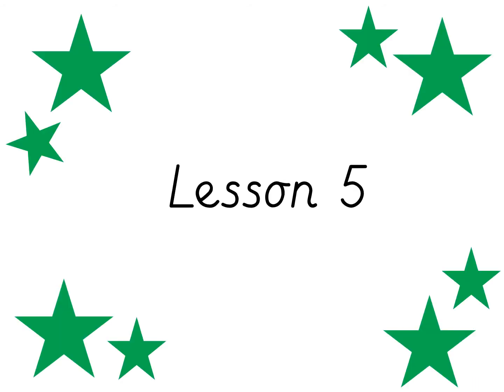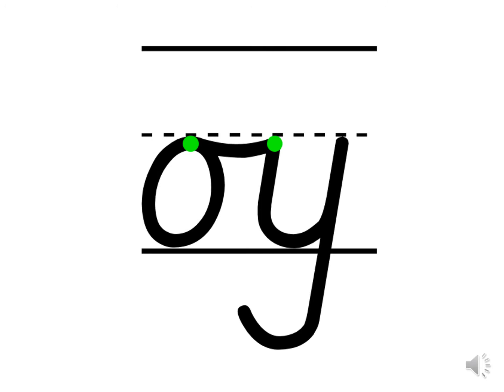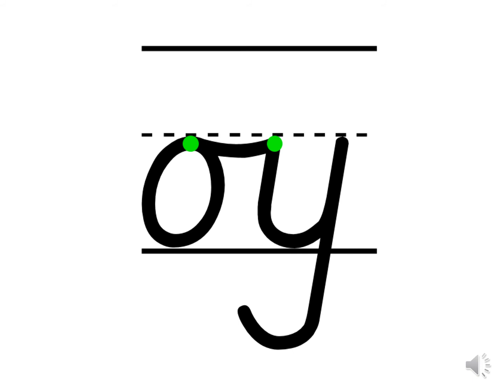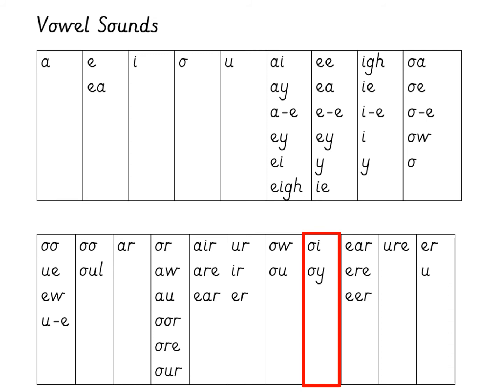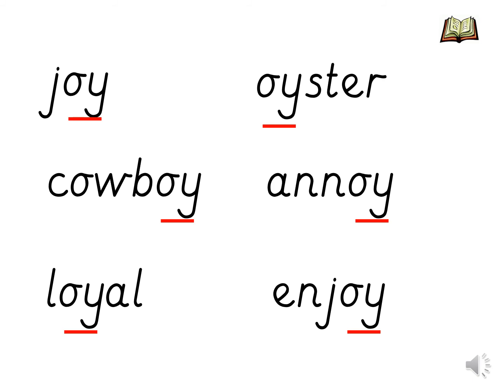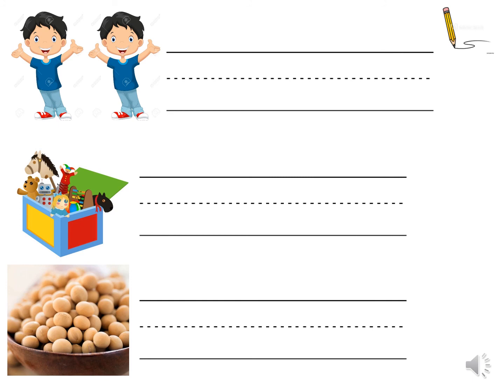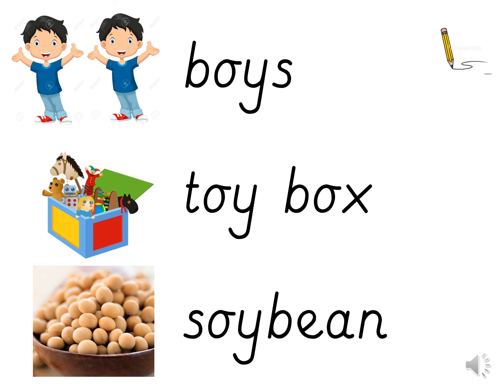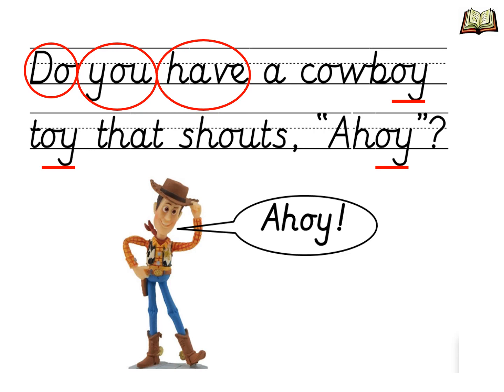Phase 5 L5 oy voice over